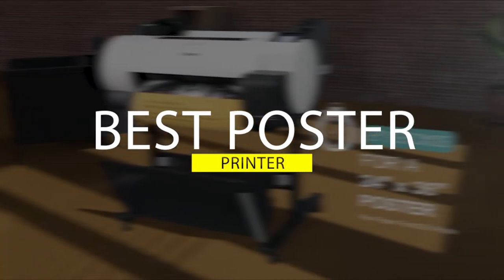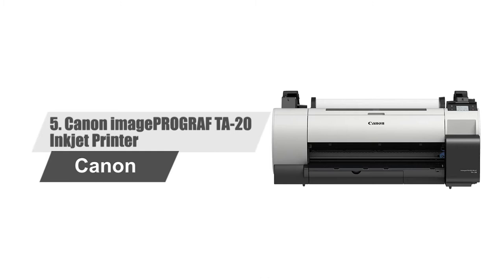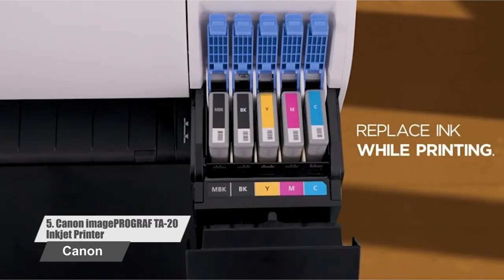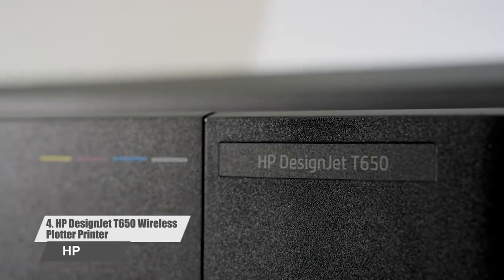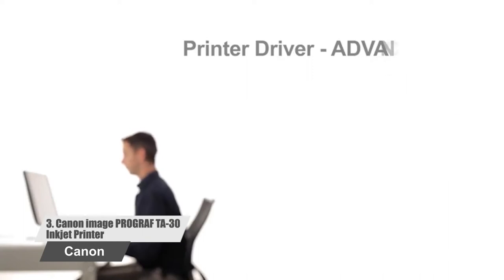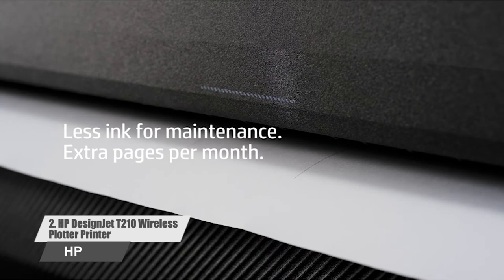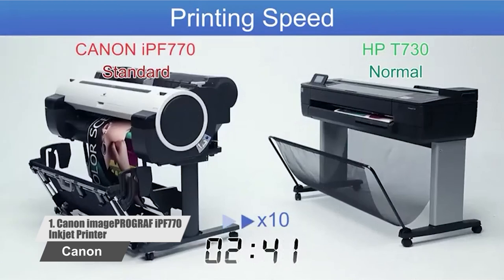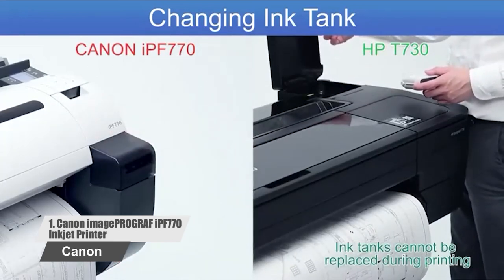✅Best poster printer 2021 | Poster printer machines | Top 5 Check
👉Cheek Price Here :
⭐1. Canon imagePROGRAF
⭐2. HP DesignJet T210
⭐3. Canon image PROGRAF
⭐4. HP DesignJet T650
⭐5. Canon imagePROGRAF

Number 1. Canon 9856B002AA imagePROGRAF iPF770 36-Inch Large-Format Inkjet Printer with Sub-ink Tank System

Number 2. HP DesignJet T210 Large Format Compact Wireless Plotter Printer - 24", with Modern Office Design (8AG32A)

Number 3. Canon image PROGRAF TA-30 With Stand (3661C002) 36” Large Format Inkjet Printer

Number 4. HP DesignJet T650 Large Format Wireless Plotter Printer - 24", with Modern Office Design (5HB08A)

Number 5. Canon imagePROGRAF TA-20 24” (3659C002) Large Format Inkjet Printer